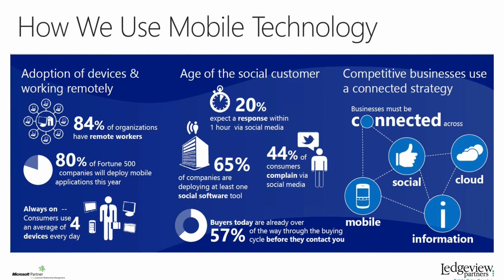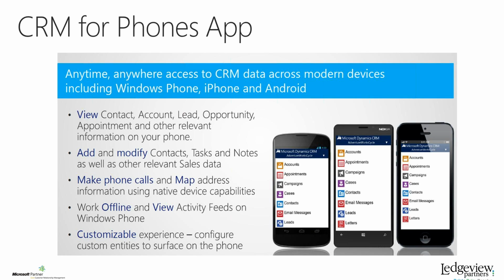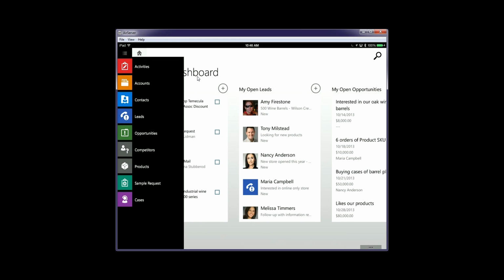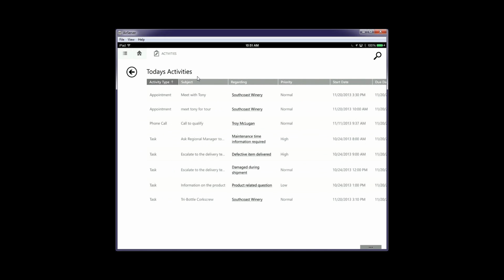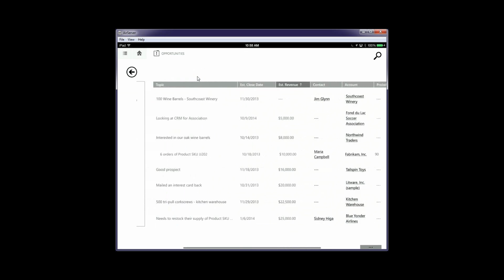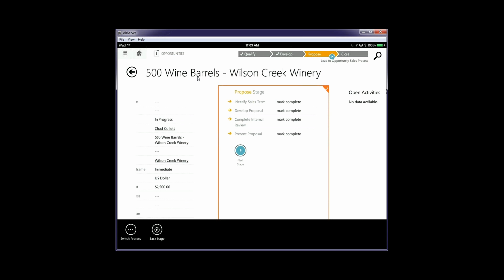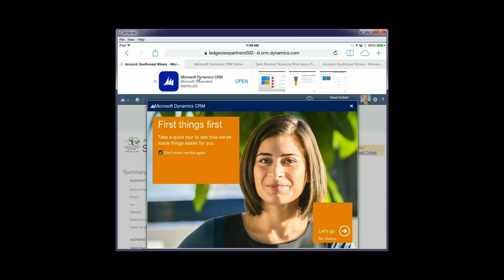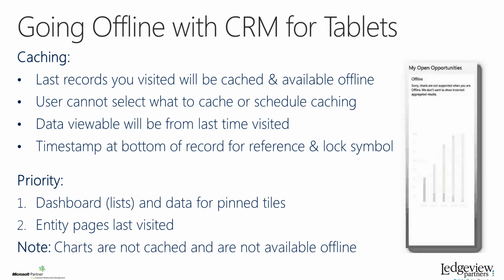CRM To Go - Staying productive with CRM for Tablets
At last ... access your contacts, activities, leads, and pipeline anytime, from anywhere on your iPad, or Windows 8 tablet via 'CRM for Tablets'. Improve productivity while you're on the road. Get a glimpse of the sleek new User Interface, and simple navigation with Dynamics CRM 2013